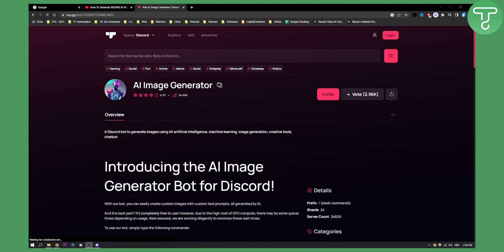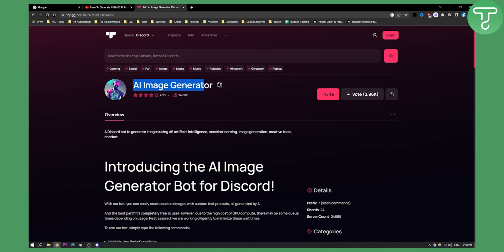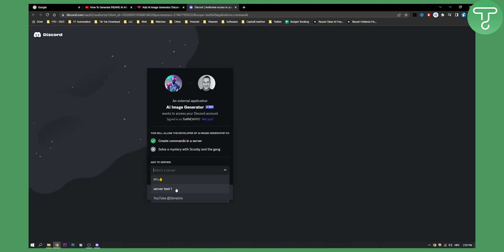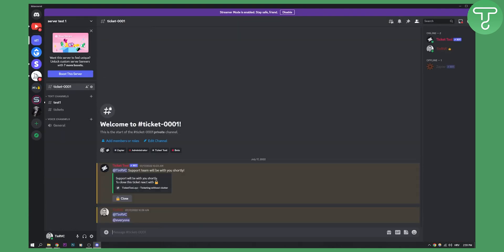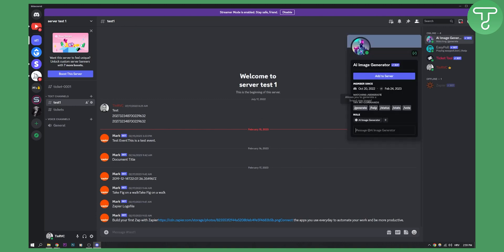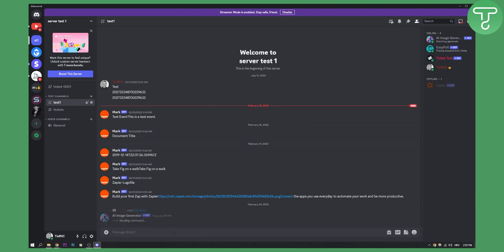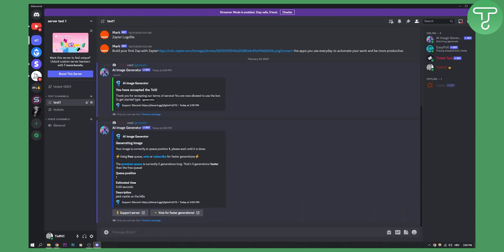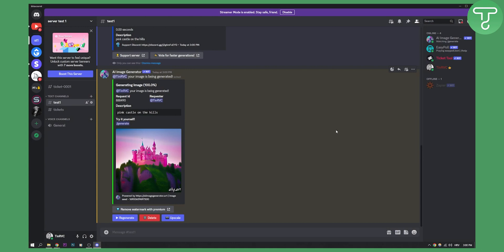How to Make AI-Generated Art With Discord Bot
In this video, I will show you how to make ai generated art with discord bot